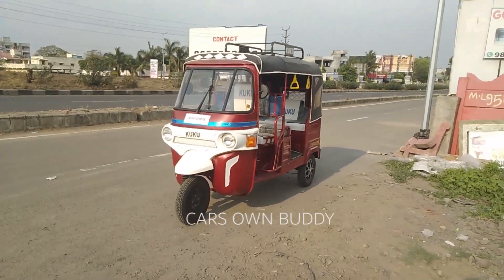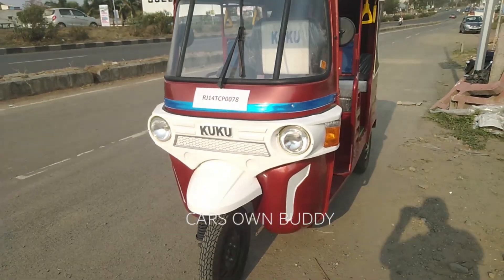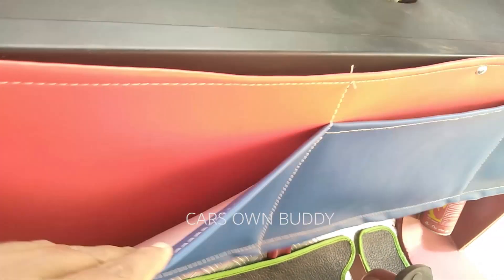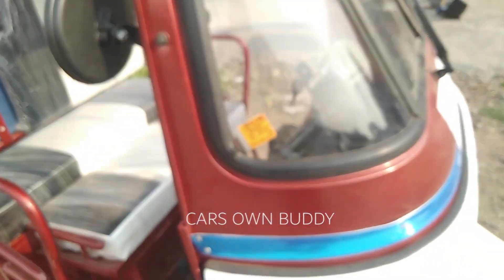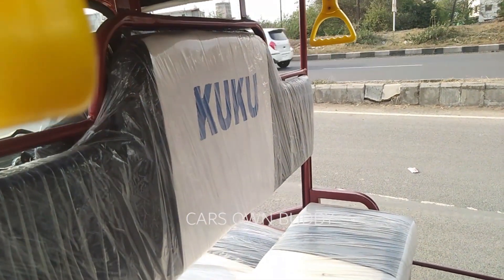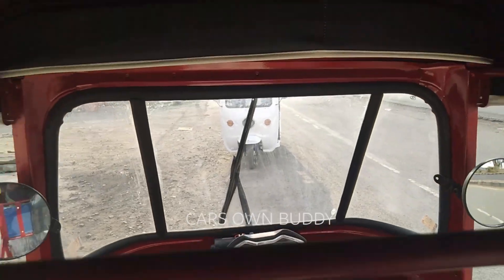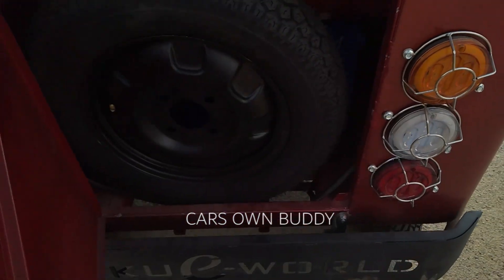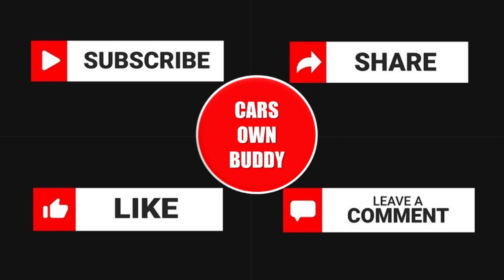KUKU MARS Electric Rickshaw I कुकू मार्स इलेक्ट्रिक रिक्शा I Walkaround I CARS OWN BUDDY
Kuku Automotives has its manufacturing plant located in Jaipur (INDIA). The company was established in 1997  and are manufacturing, wholesaling and supplying range of Battery Operated Vehicle, Battery Operated Rickshaw, Battery Operated Loader, Battery Operated Dumper, Battery Operated Cart and many others.

We got a chance to review Kuku Mars electric auto rickshaw at Vadgaon Maval Pune.
Credits to Aditya Enterprise who are the dealers of electric ricksahw.

For more details and bookings:
Aditya Enterprises
Gat No 277, Near HP Gas Agency,
Vadgaon Maval - Pune 412106

The Video Content has been made available for informational and educational purposes only. CARS OWN BUDDY does not make any representation or warranties with respect to the accuracy, applicability, fitness, or completeness of the Video Content.

CARS OWN BUDDY does not warrant the performance, effectiveness or applicability of any sites listed or linked to in any Video Content.

CARS OWN BUDDY hereby disclaims any and all liability to any party for any direct, indirect, implied, punitive, special, incidental or other consequential damages arising directly or indirectly from any use of the Video Content, which is provided as is, and without warranties.